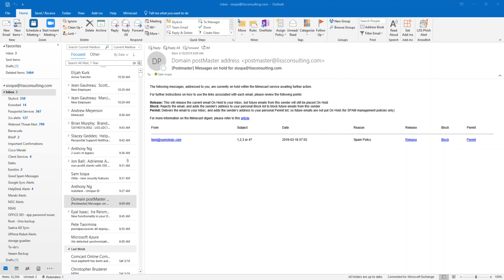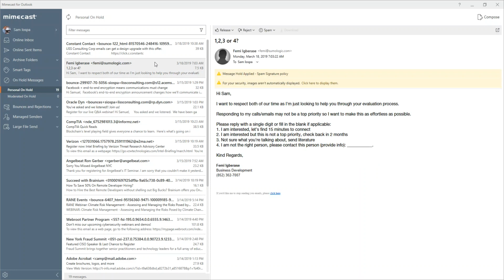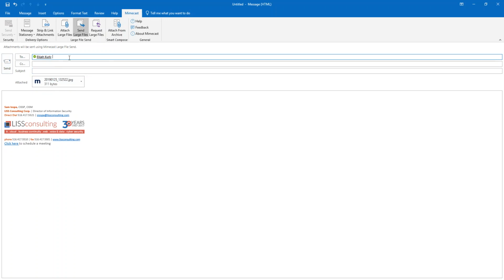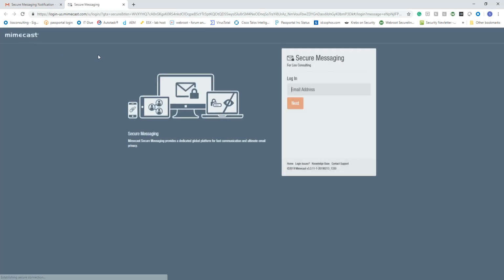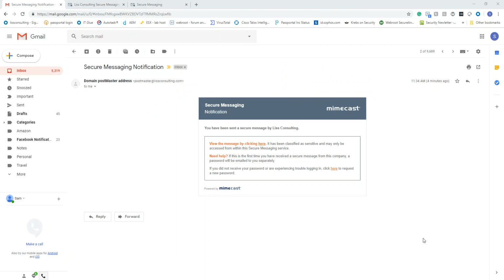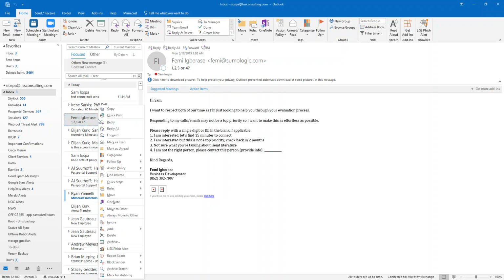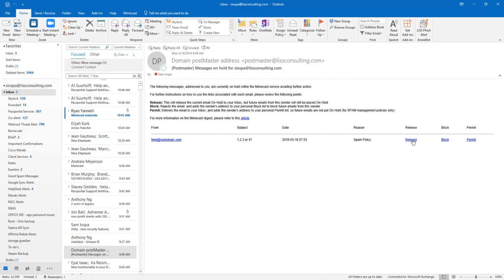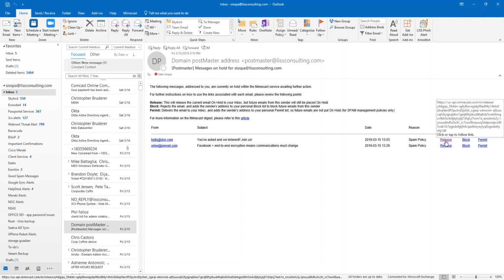Mimecast Training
User Training to introduce basic Mimecast concepts.